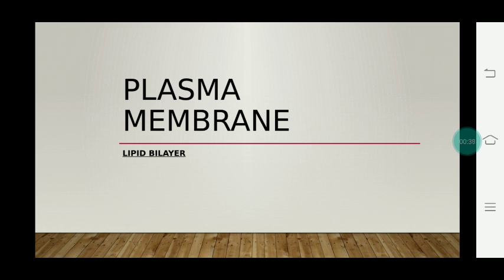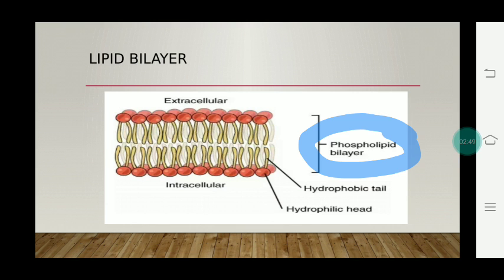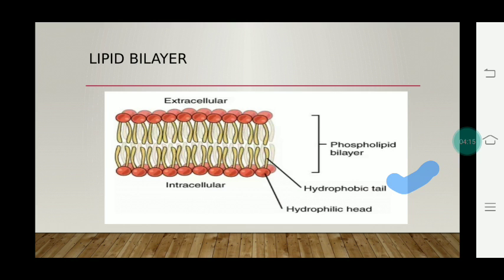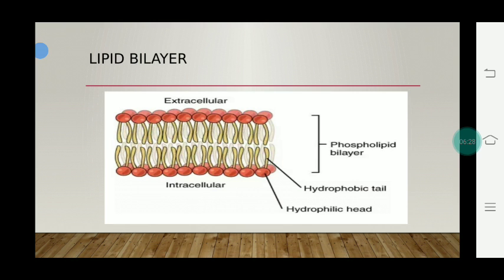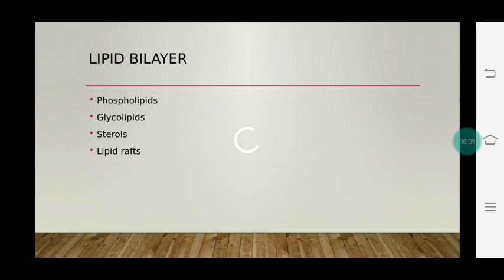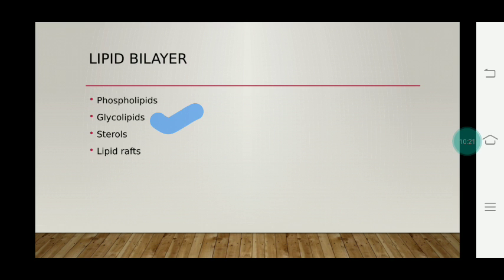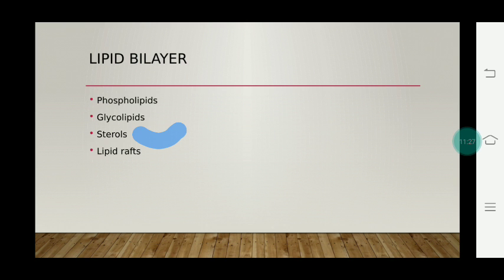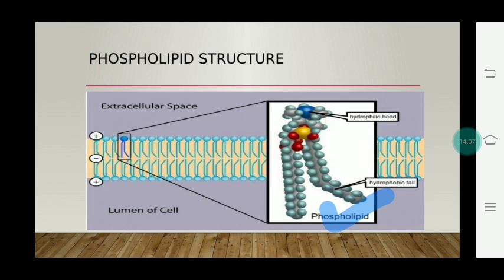Plasma membrane part-2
Lipid bilayer